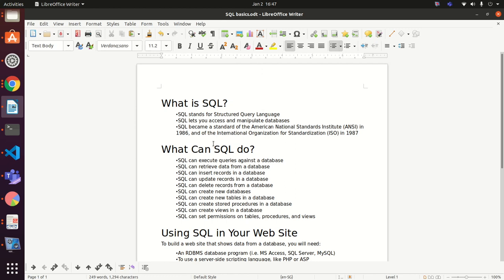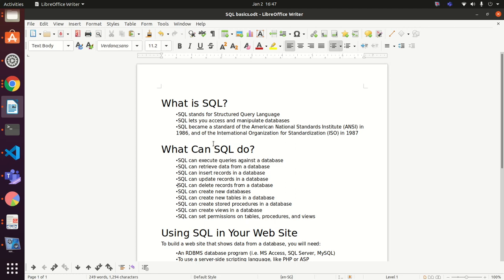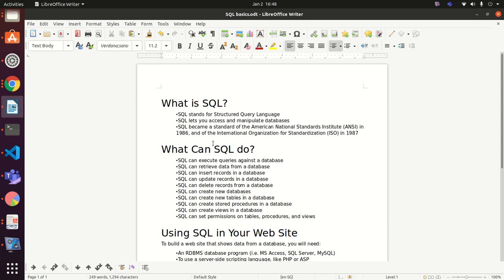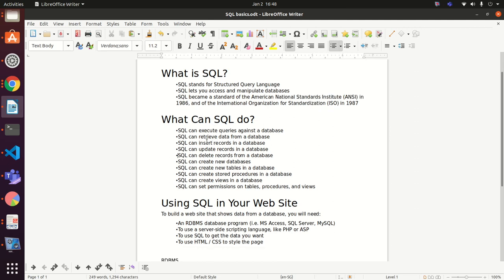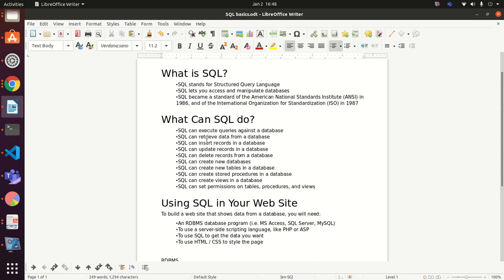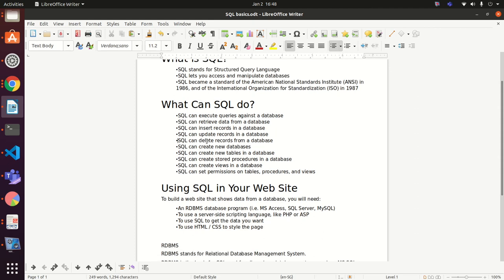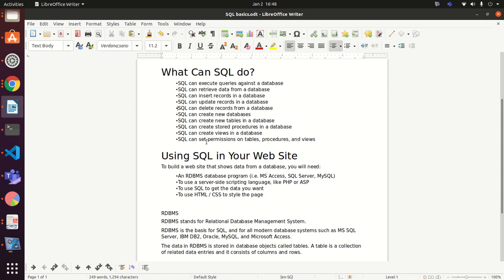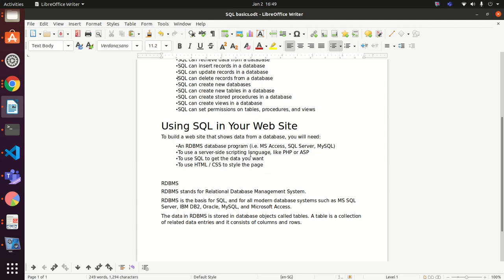SQL Class 1 - Intro